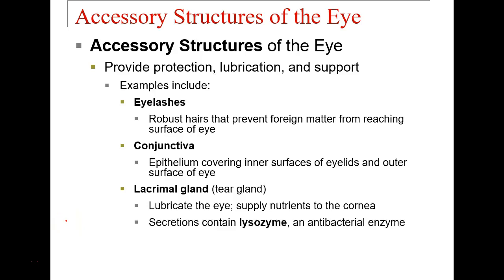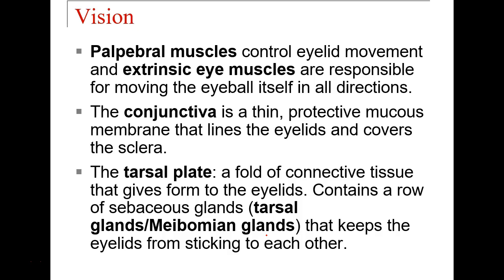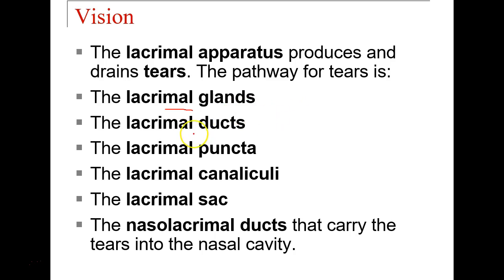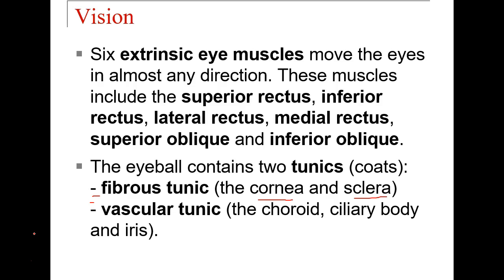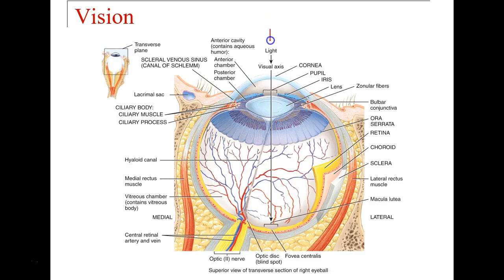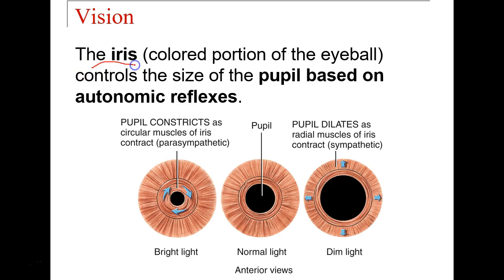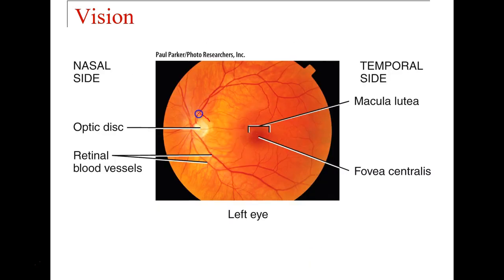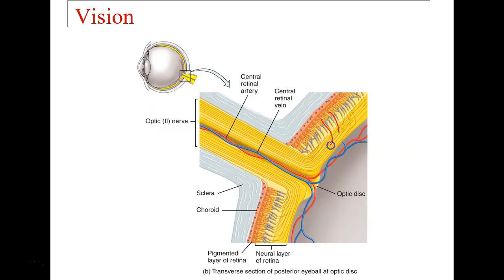Chapter 17 part 2